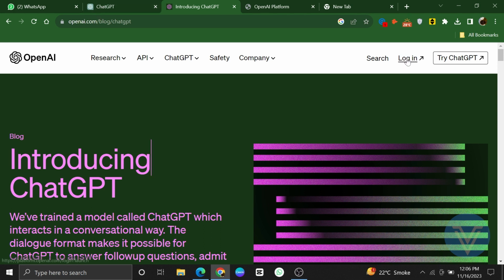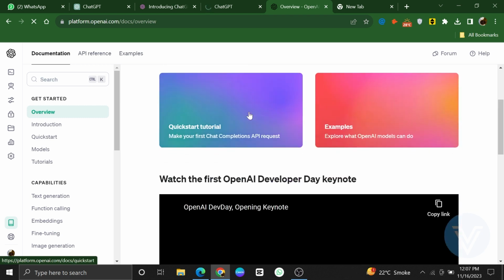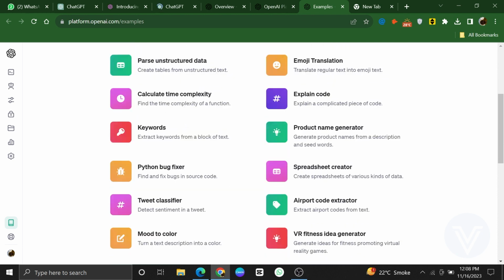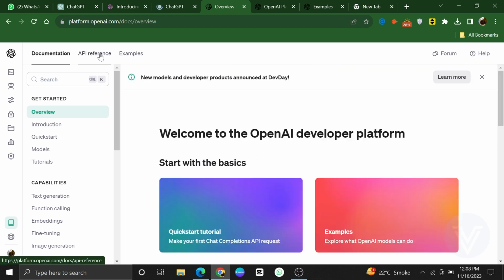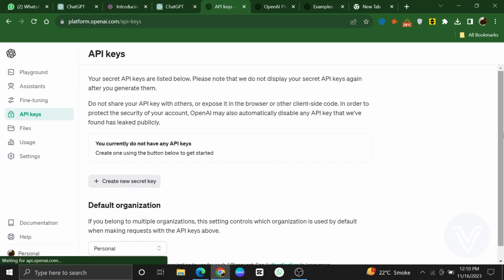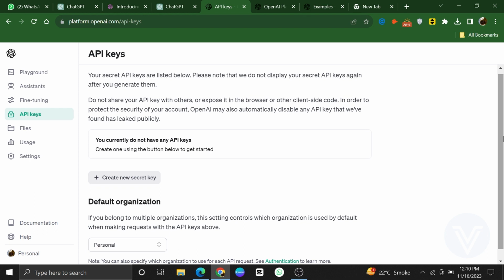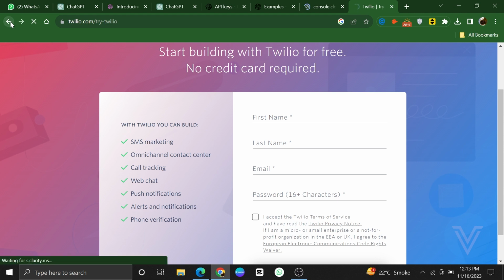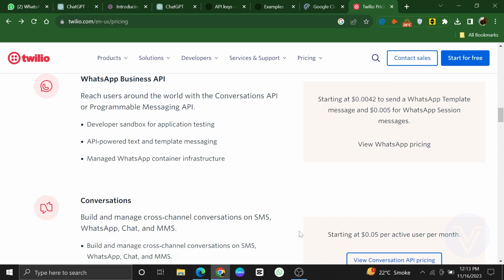How to Use ChatGPT With Whatsapp Quick & Easy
In this tutorial, we'll guide you through the process of How to Use ChatGPT With Whatsapp Quick & Easy. We've broken it down into easy-to-follow steps to ensure you get the most out of it. this video is packed with valuable insights you won't want to miss. 🚀.  Make sure to watch until the end for all the key insights.